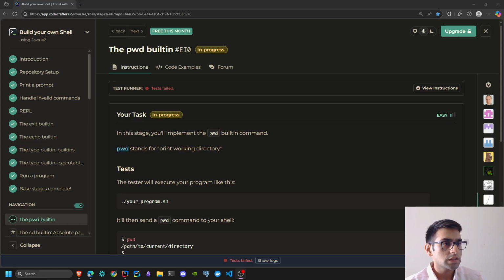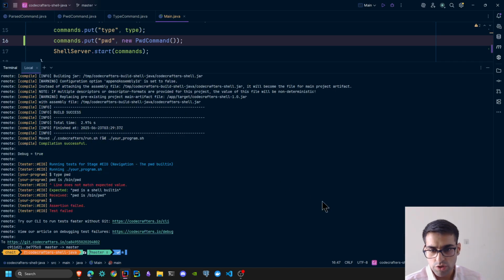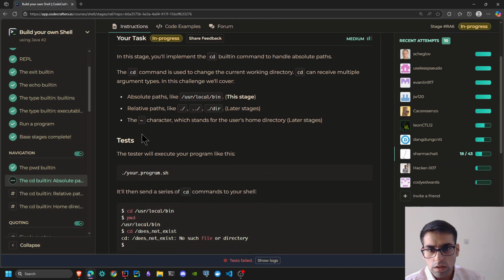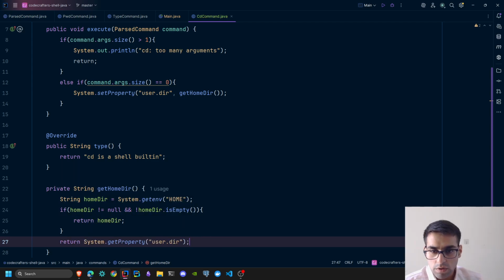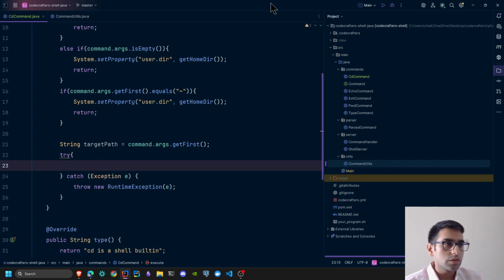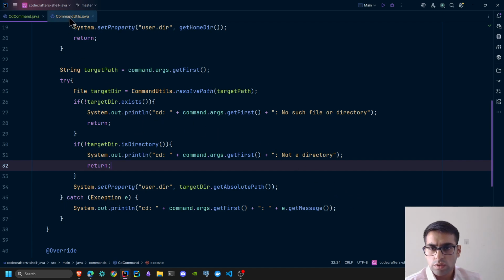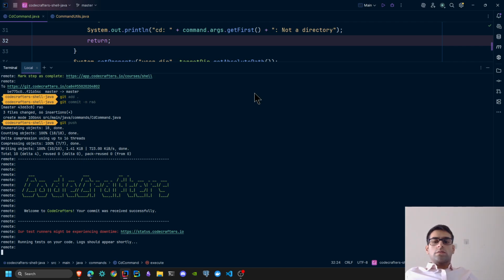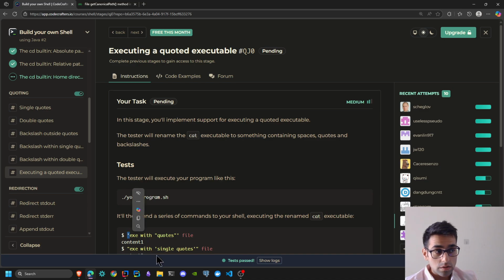Build your own Shell | CD | PWD | Java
Watch as I build a Posix compliant Shell in Java from scratch.